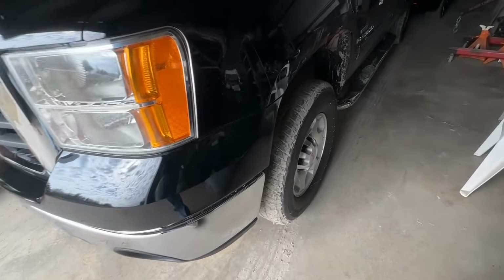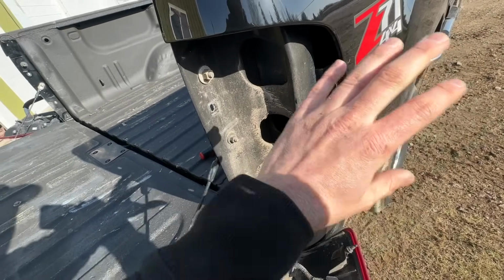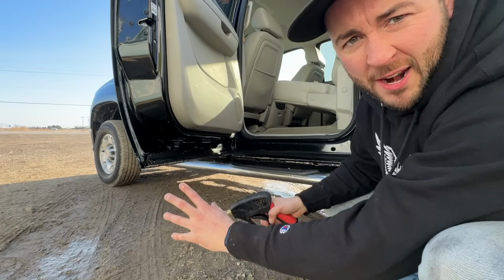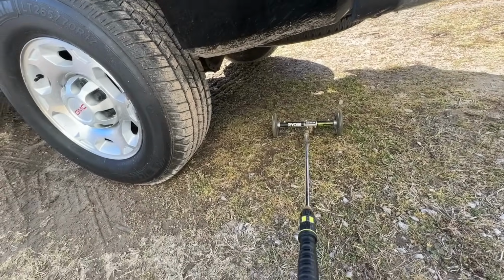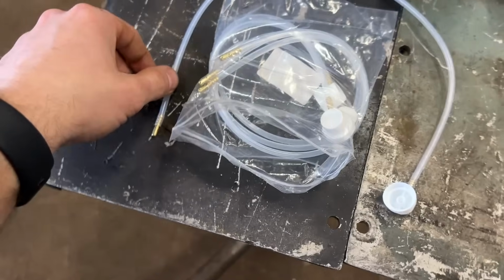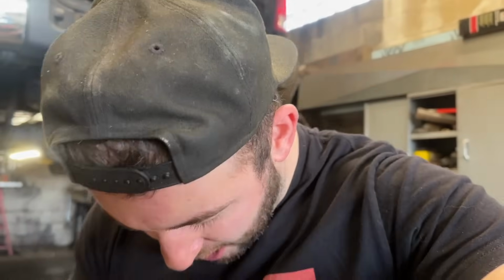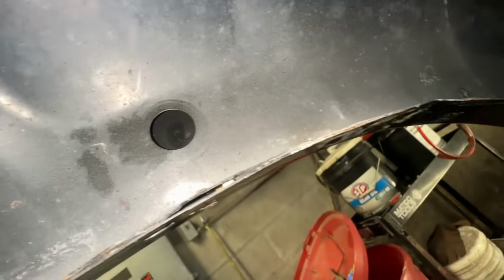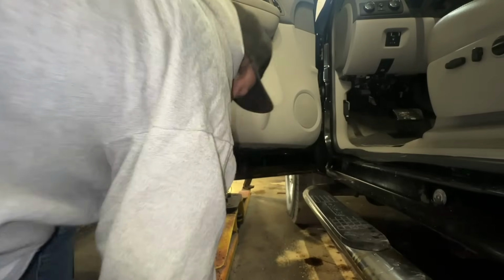RUST PROOF Your Truck For LESS THAN $100! Plus Testing "MUST HAVE" Pressure Washer Attachment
Pretty much any truck that's clean isn't long for this world once it arrives to Michigan. Whether I keep it or not, I figured it would be valuable to treat some of the known areas that rust out on my 2009 Sierra 2500 HD that I brought back from Tennessee. I begin with washing/rinsing out the areas in preparation to spray them with AmsOil Metal Protector HD. I've used the product on a previous truck and it held up awesome for 3 years! I also show an attachment that works great to get into the rocker panels and testing out a pressure washer attachment that helps flush out salt and road grime from underneath the truck.

Interested in supporting my journey? FOLLOW THIS LINK for UTV parts AND MORE!